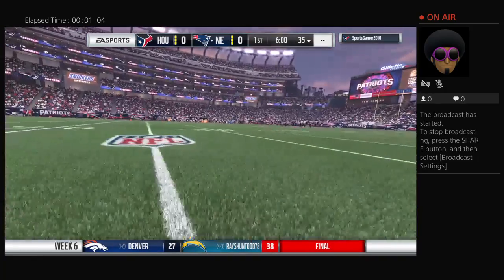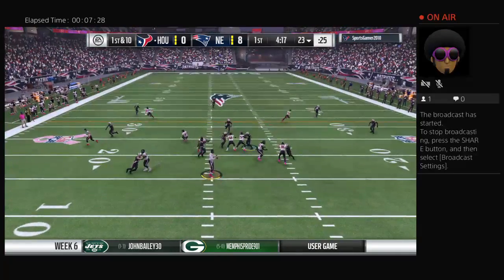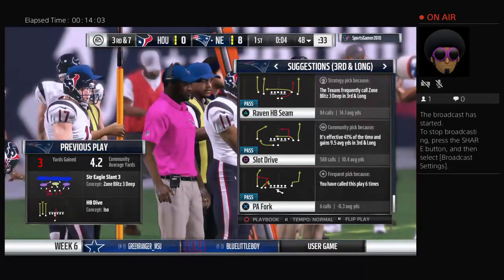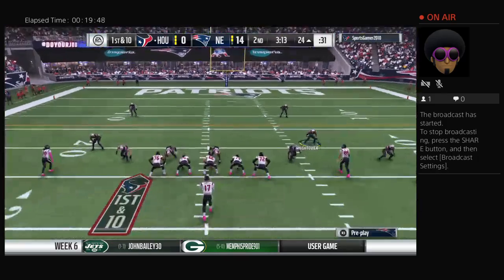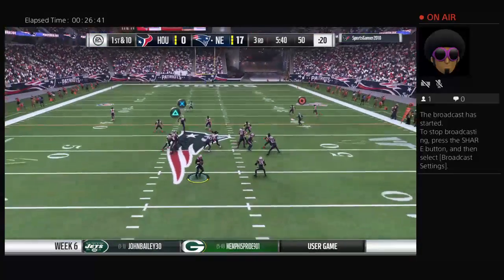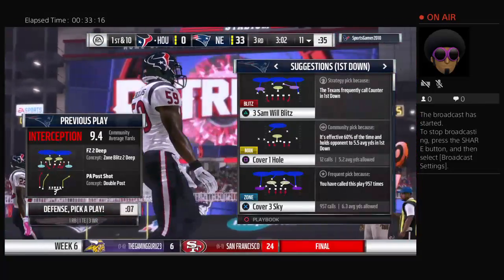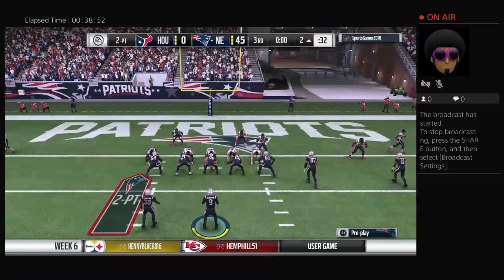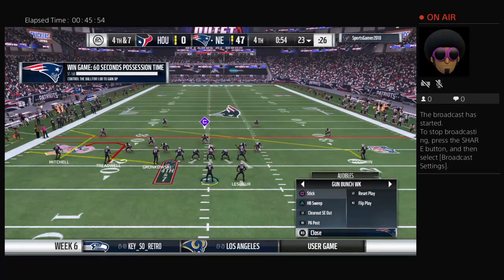NuthinBut_DaBest's Live PS4 Broadcast